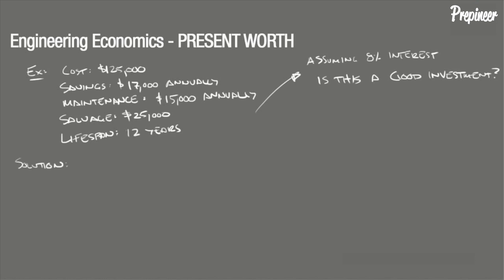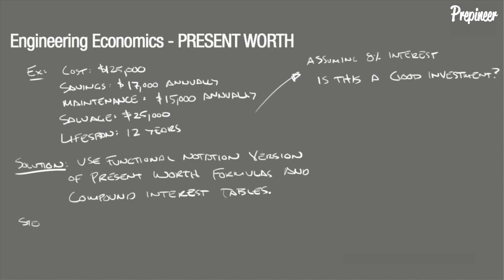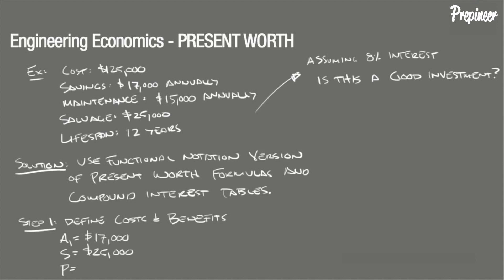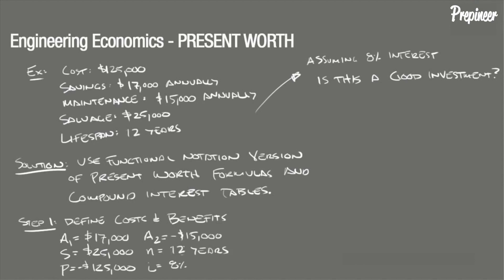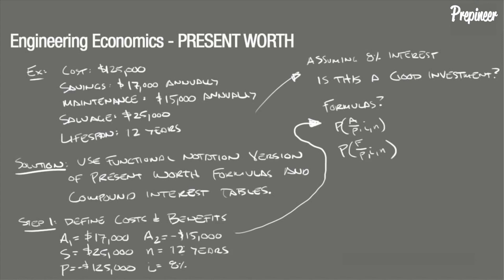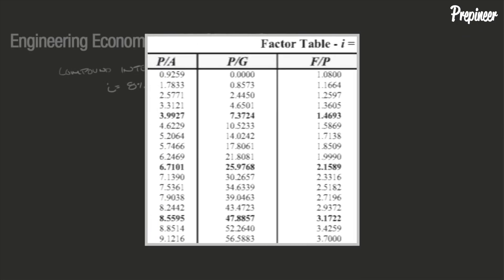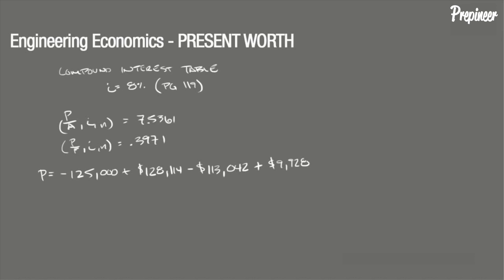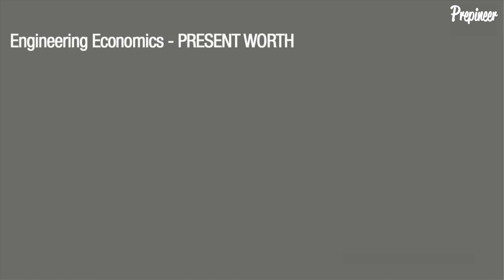FE EXAM ENGINEERING ECONOMICS - PRESENT WORTH | FE EXAM PRACTICE PROBLEM | DAILYDOSE 025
| In this video, we jump in to a problem that is covered in the subject of ENGINEERING ECONOMICS.

In this problem we dive in to determining the PRESENT WORTH of a defined investment.

What is PRESENT WORTH?

PRESENT WORTH is an equivalence method of engineer economic analysis in which a project’s cash flows are discounted to a single present value.

We deemed with the responsibility to determine whether or not a project is acceptable on a economic basis, it is perhaps the most efficient analysis method we can use.

Other analysis methods used in ENGINEERING ECONOMICS are built on a solid understanding of PRESENT WORTH.